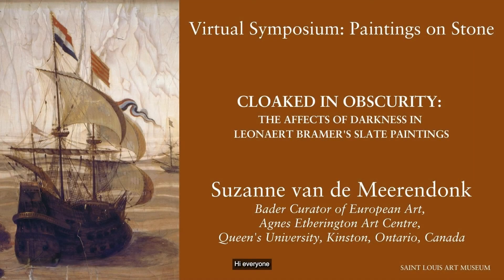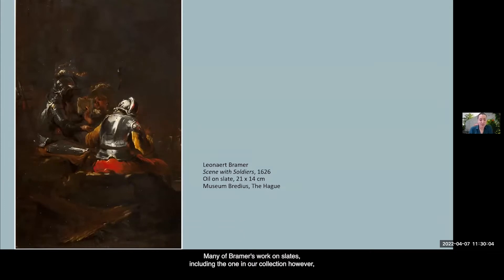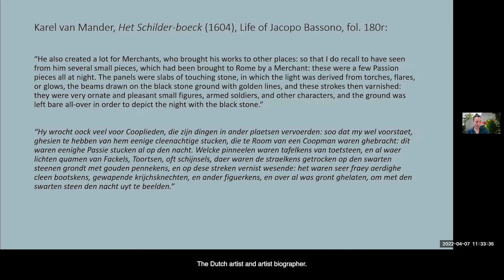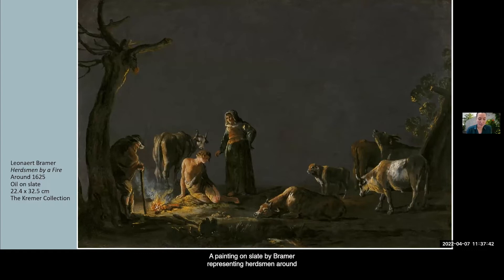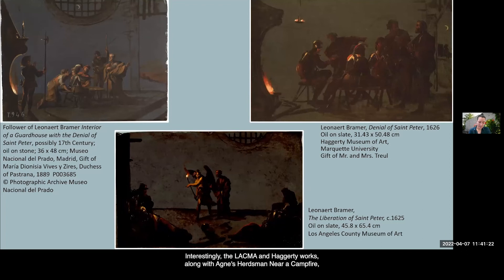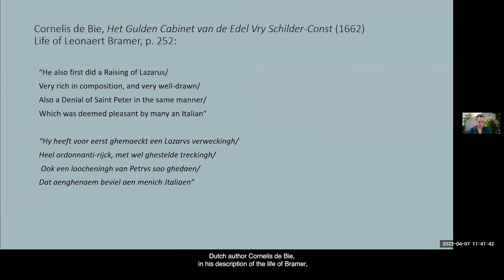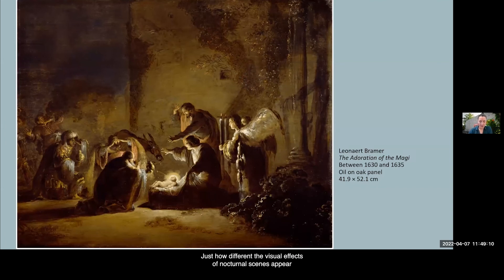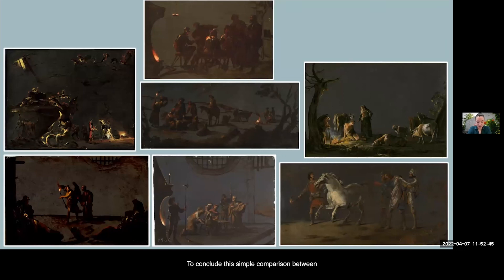Symposium: Cloaked in Obscurity -- The Affects of Darkness in Leonaert Bramer’s Slate Paintings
Suzanne van de Meerendonk, Bader Curator of European Art, Agnes Etherington Art Centre, Queen’s University, Kingston, Ontario, Canada